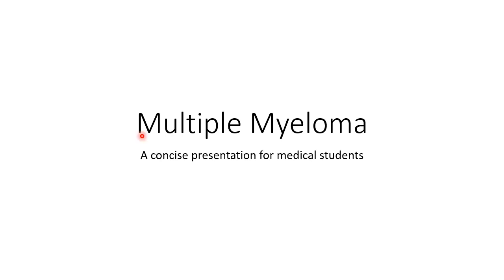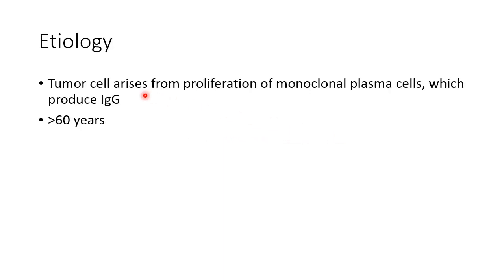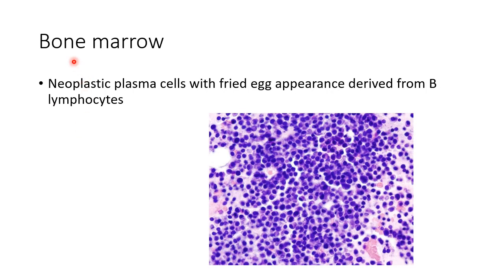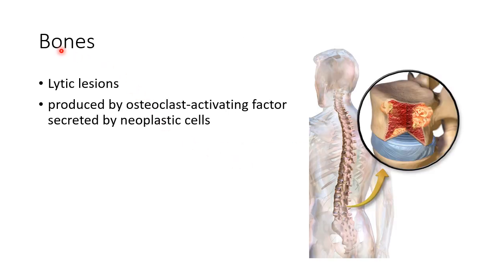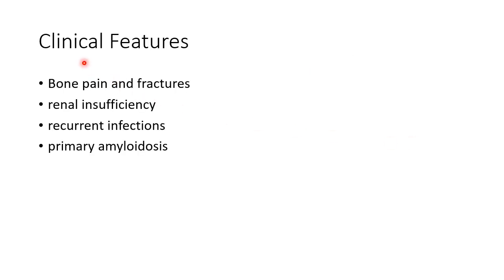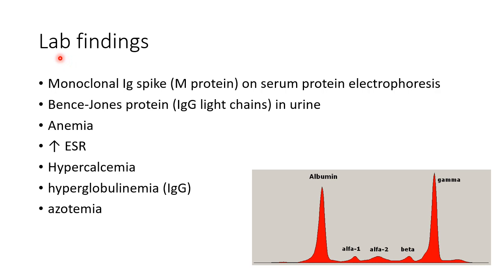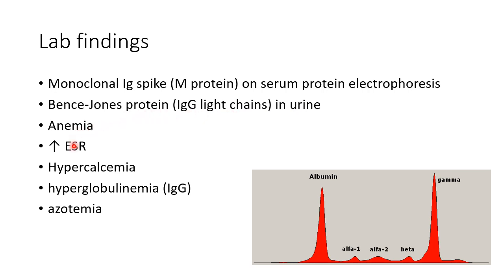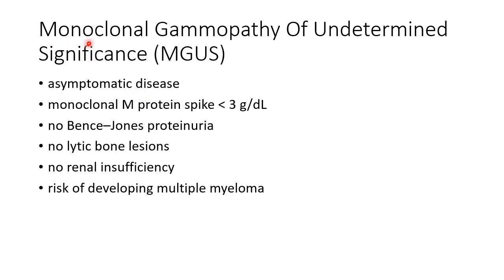Multiple Myeloma (MM) - Hematology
Video on etiology, pathology, clinical features and treatment of multiple myeloma / plasma cell myeloma in hematology